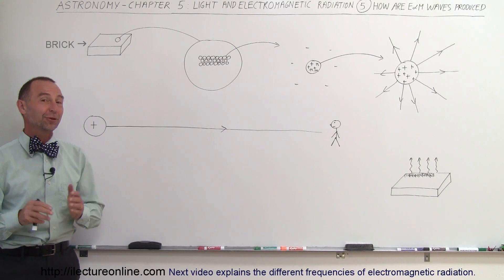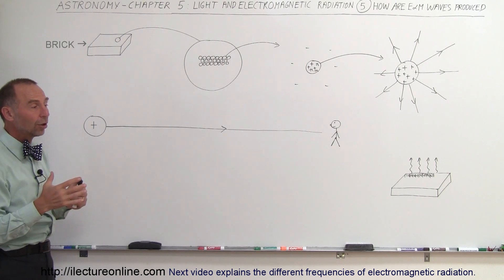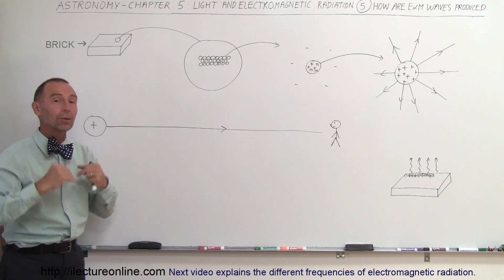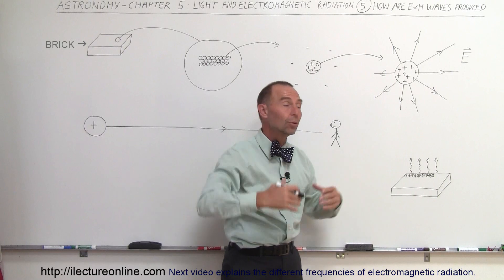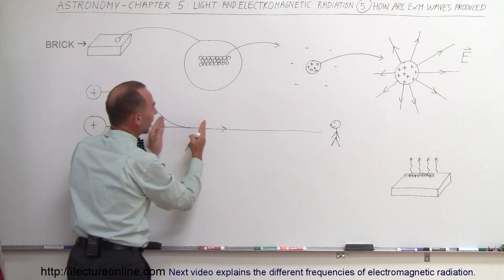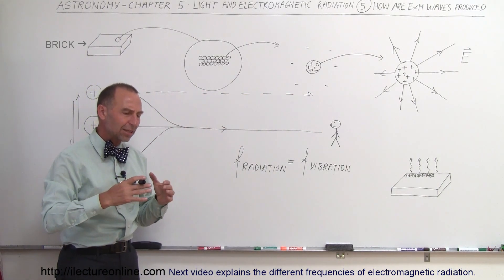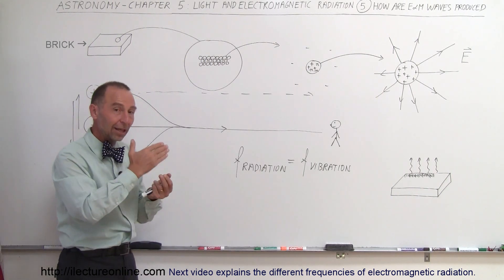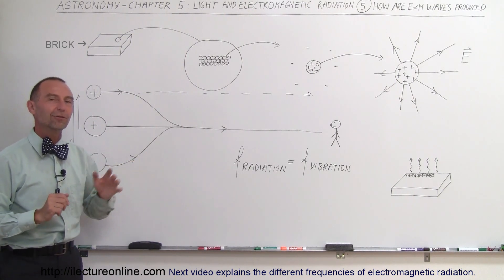Astronomy - Ch. 5: Light & E&M Radiation (5 of 30) How Are E&M Waves Produced?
In this video I will answer the questions, “How is electromagnetic radiation produced?”